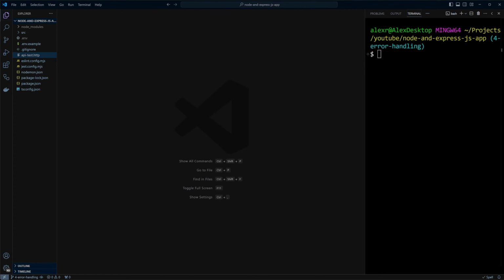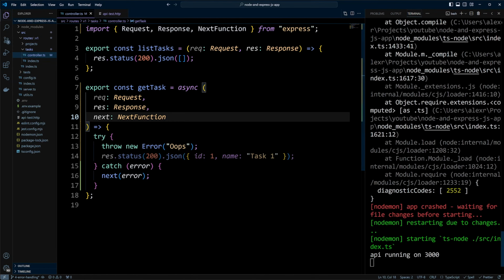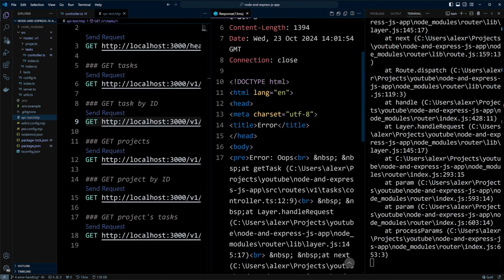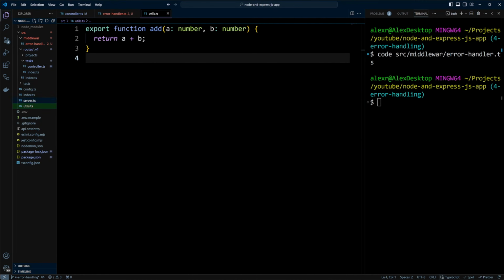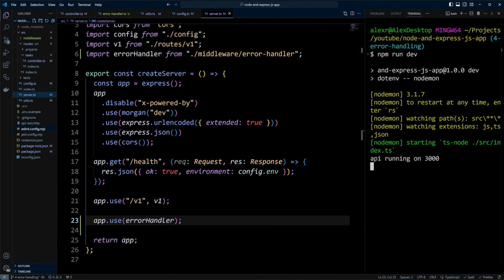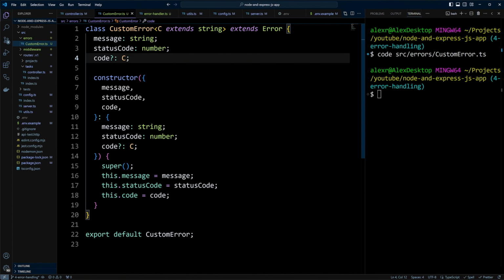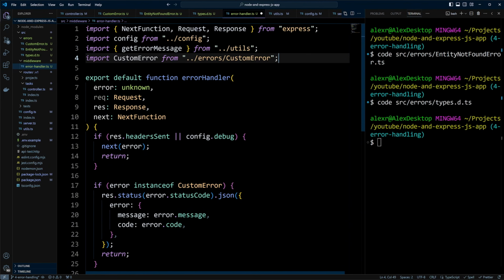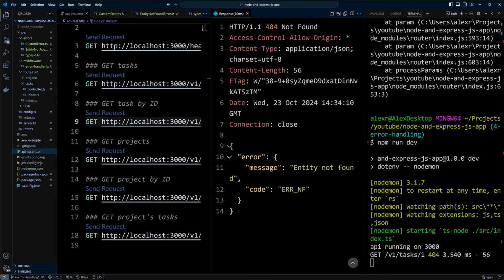The ABSOLUTE BEST Way to Handle Errors in EXPRESS JS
This video covers essential strategies for error handling middleware in Express JS, ensuring your apps run smoothly even when issues arise. Perfect for developers who want to strengthen their backend skills with Node.js error handling best practices!

⏱ Timestamps:
0:00 – Introduction
0:24 – Try/catch Express 4 vs Express 5
4:56 – Custom error handler
9:52 – Custom errors
15:21 – Conclusion